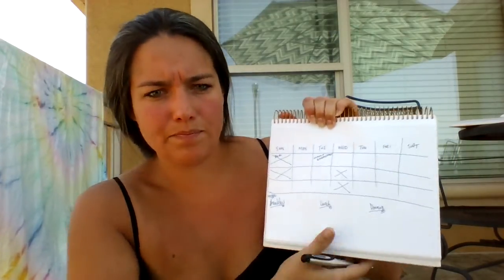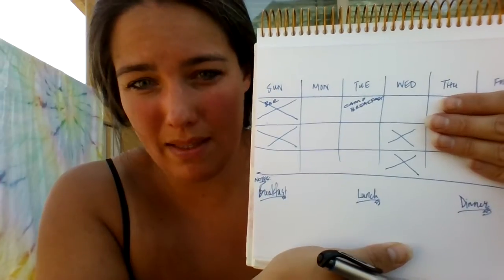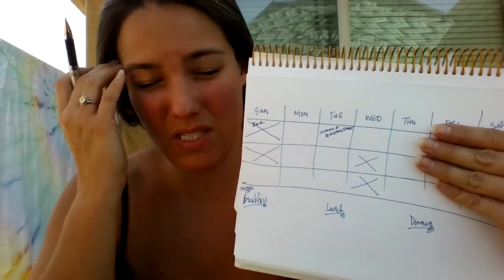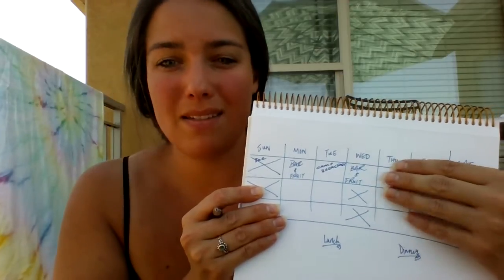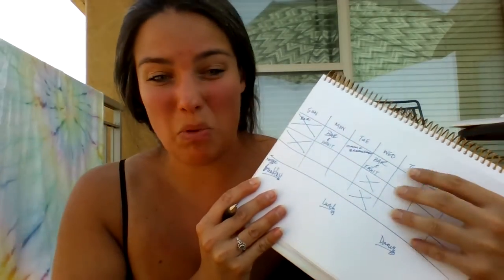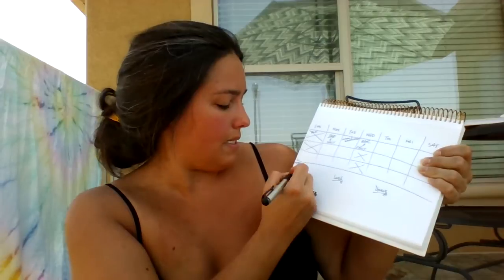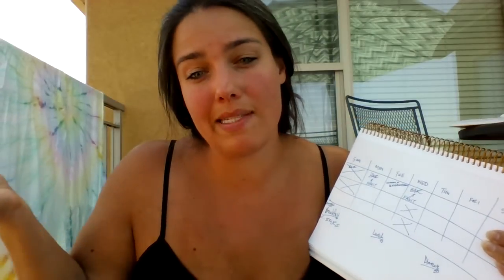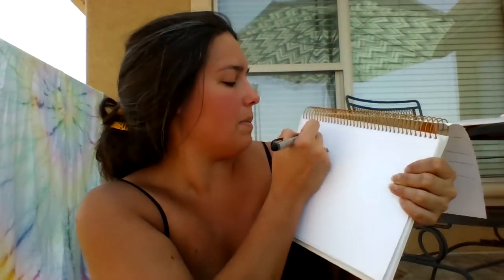How to Stay at Home-Ec, Episode 20: Plan Your Weekly Menu for Home or (Safely) Away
Airing late! In this episode, Brett recreates a weekly menu plan that is approachable and organized, and transferable! Whether you are sheltering in place here or there, menu-planning is a winning way to feed yourself well and purposefully.